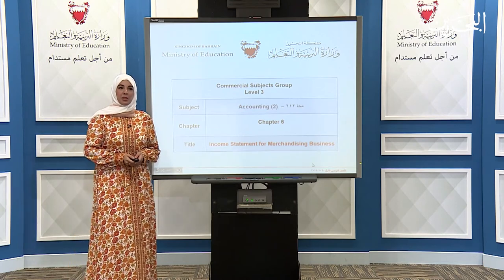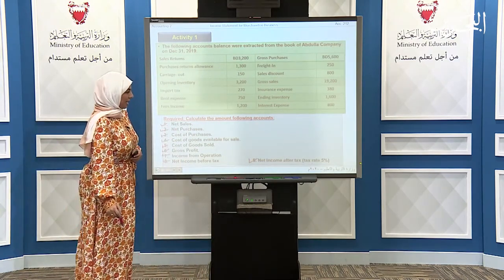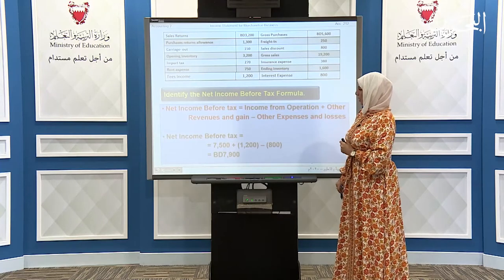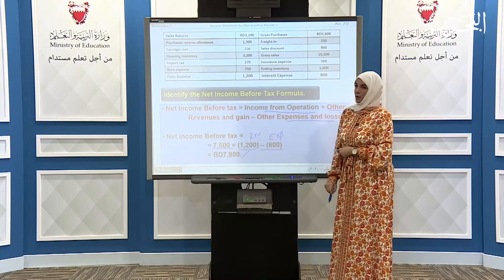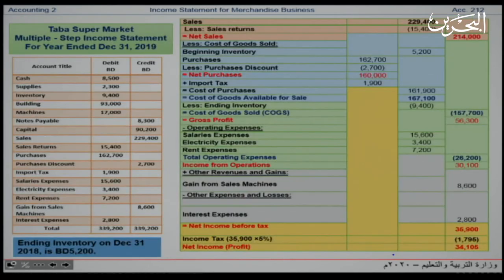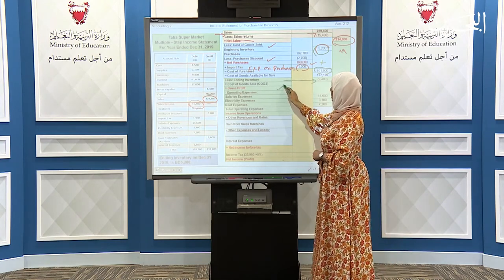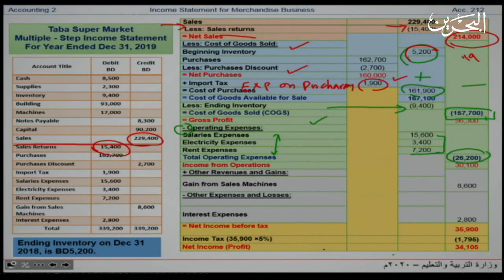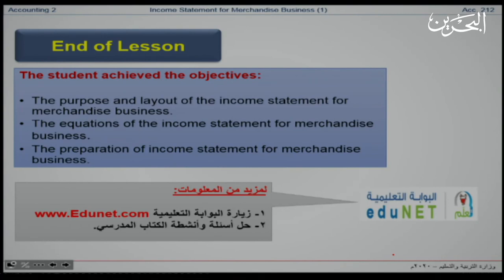محا 212 | Income Statement for Merchandising Business